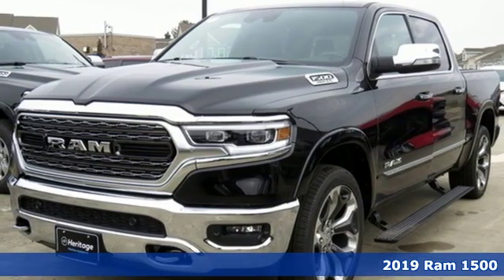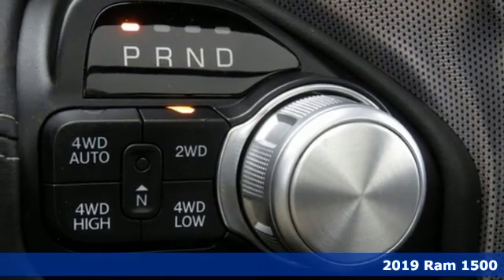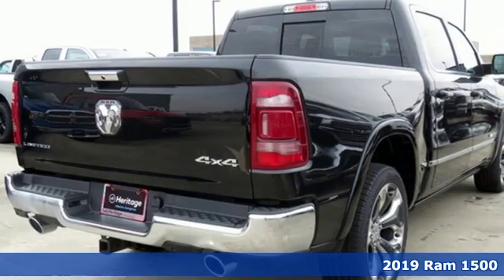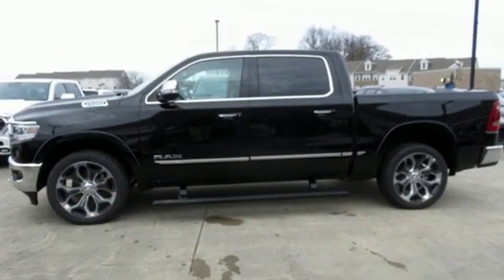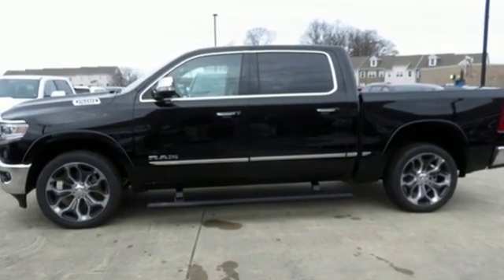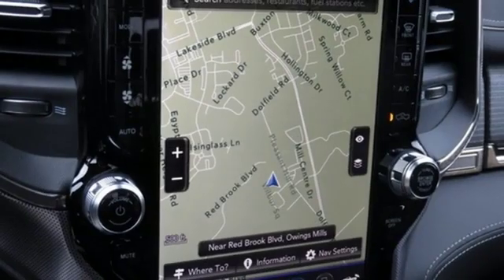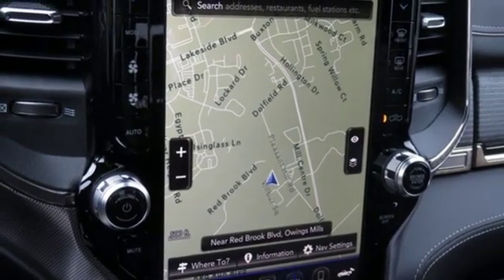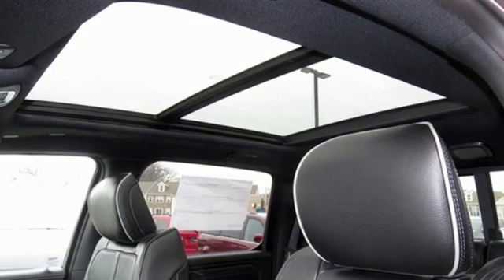2019 Ram 1500 Baltimore MD Parkville, MD L9693081 - SOLD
Year: 2019
Make: Ram
Model: 1500
Trim: Limited
Engine: HEMI 5.7L V8 Multi Displacement VVT
Transmission: 8-Speed Automatic
Color: Black
Interior: Black
Stock #: L9693081
VIN: 1C6SRFHT7KN693081

Address:
9219 Harford Rd